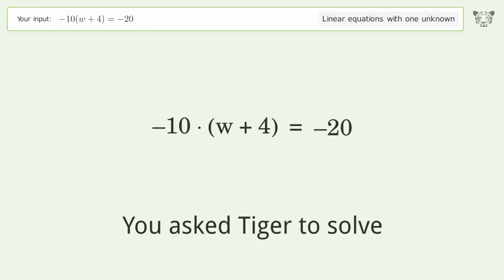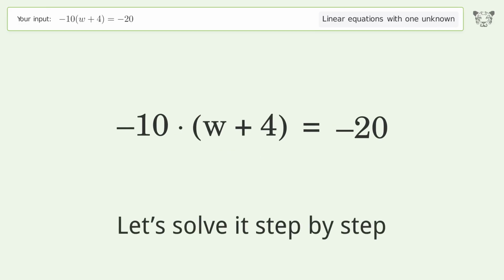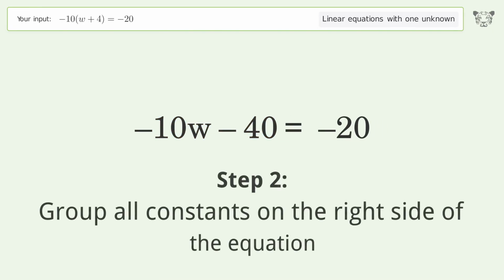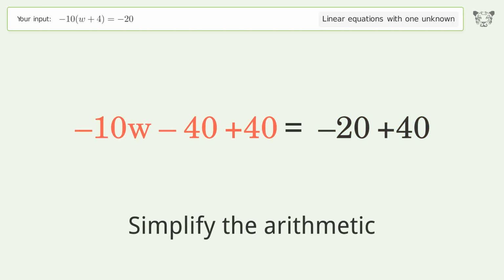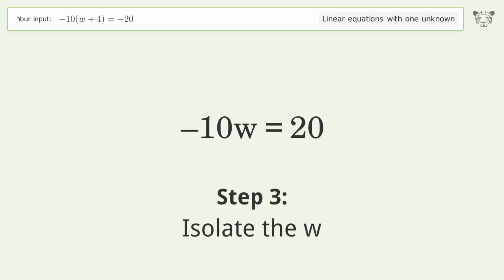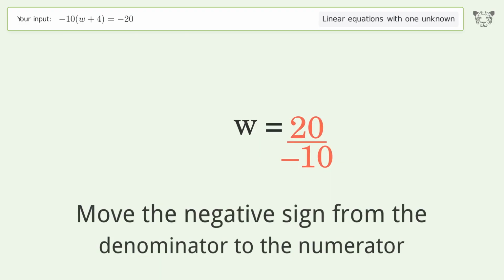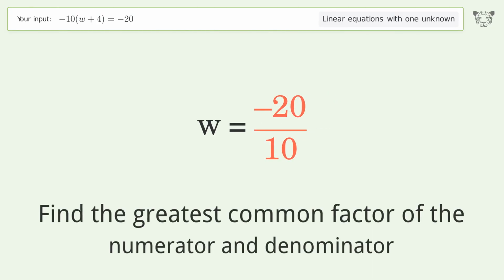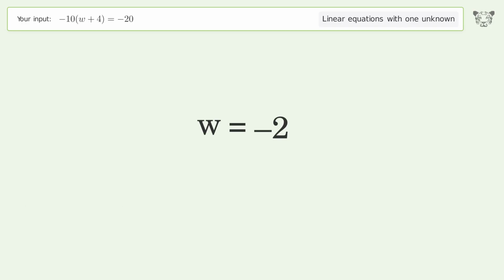Solve -10(w+4)=-20: Linear Equation Video Solution | Tiger Algebra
Struggling with -10(w+4)=-20? Watch our step-by-step video on Tiger Algebra to master this linear equation effortlessly. Also check out for more tips and tricks for dealing with linear equations with one unknown